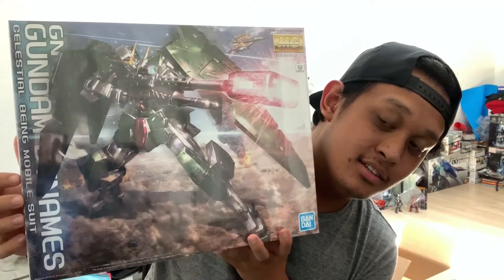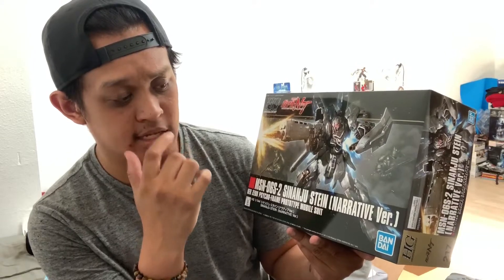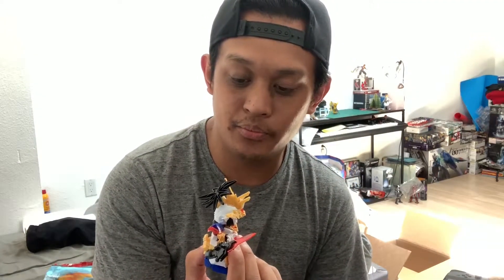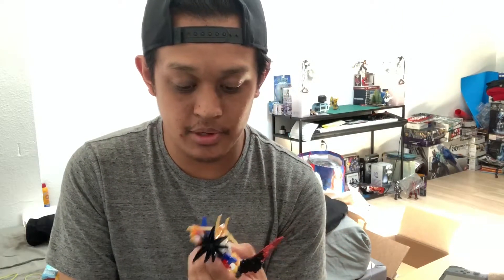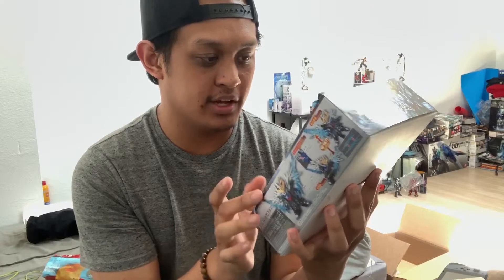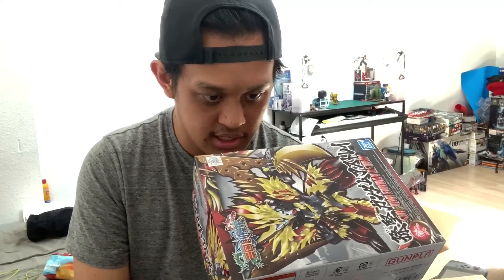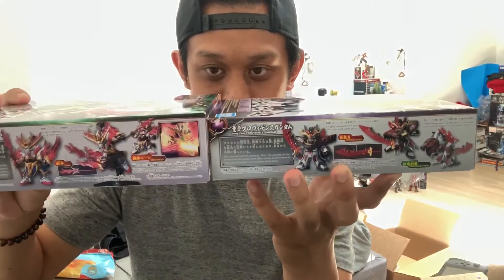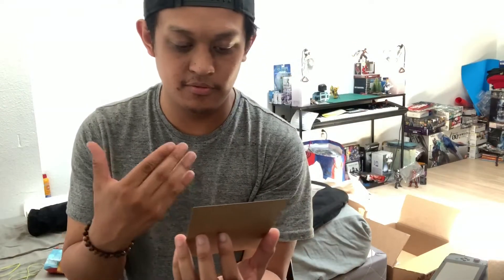FIRST PACKAGE FROM NEWTYPE HQ